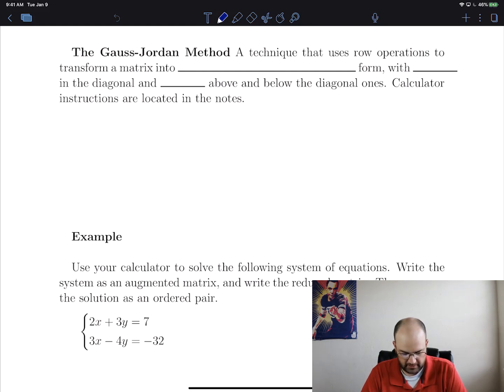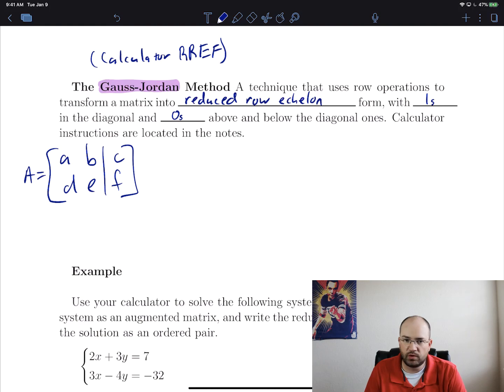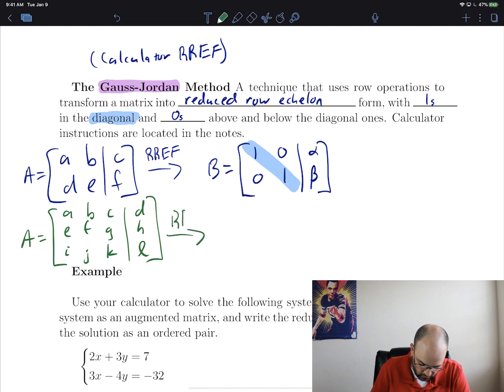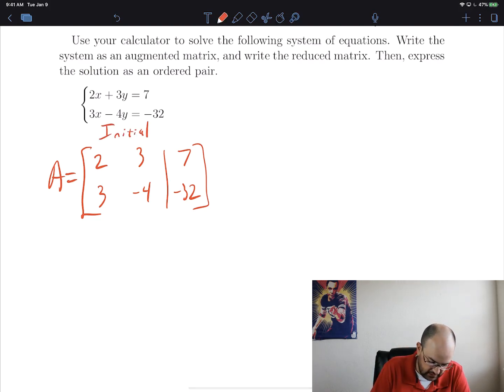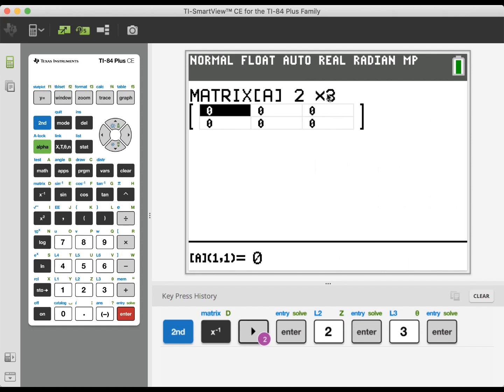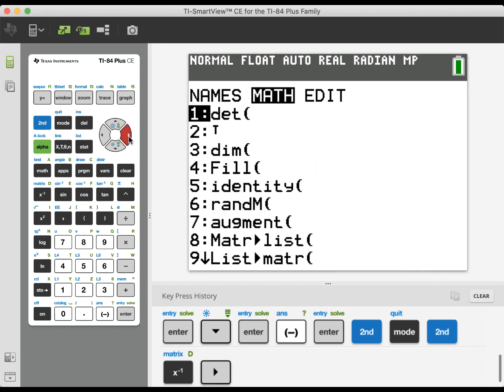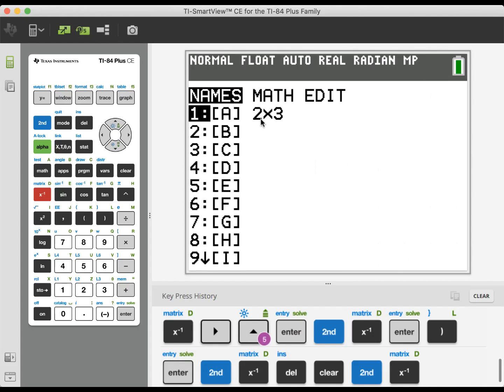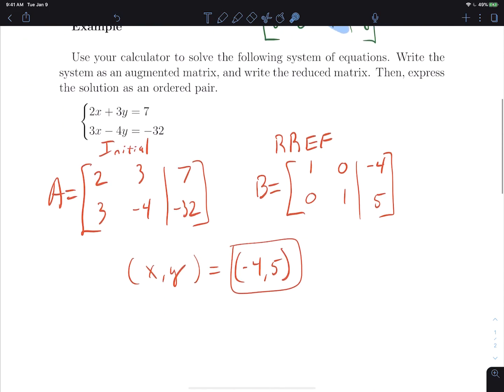1314 Un1 S4 Ex4 Gauss Jordan Method